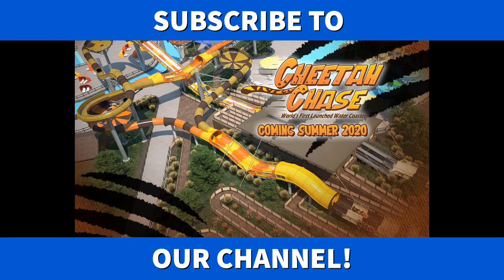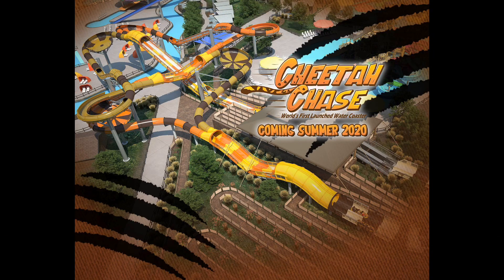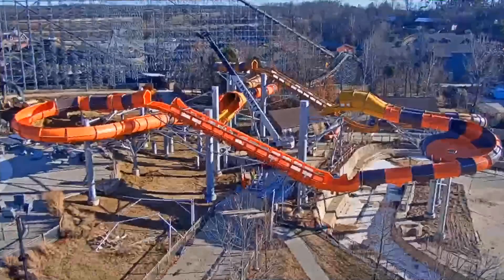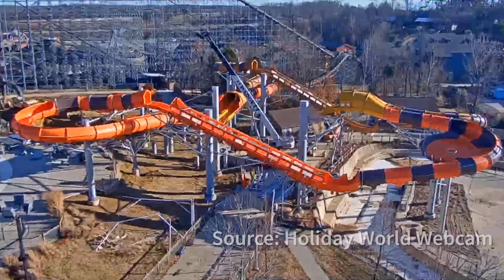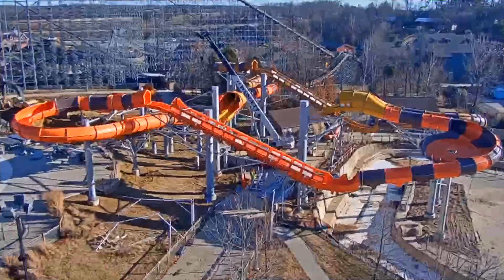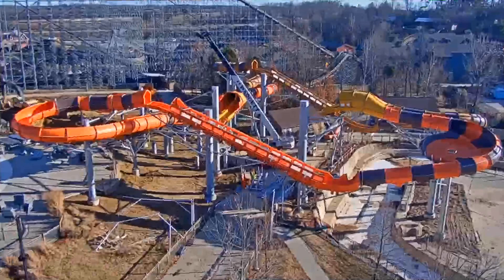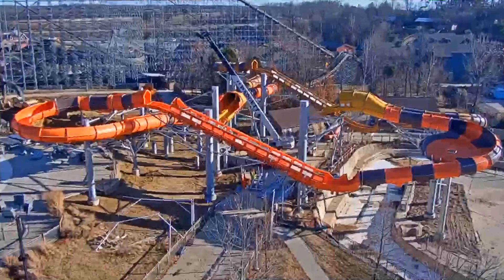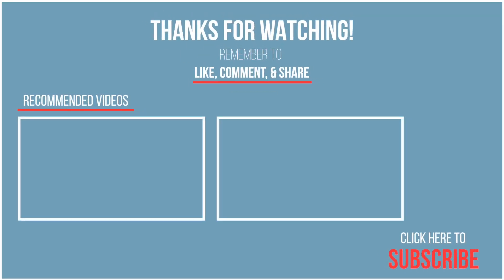Cheetah Chase Construction Update | Holiday World and Splashin’ Safari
We are giving you the construction update on cheetah chase at Holiday World. The worlds first launched coaster that is new for the 2020 season!